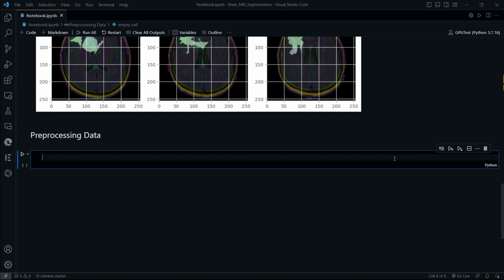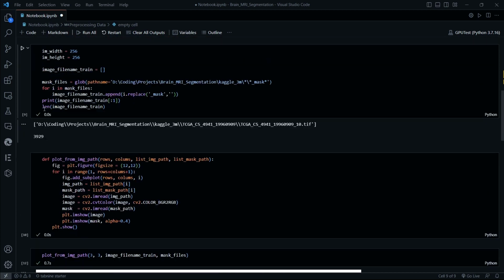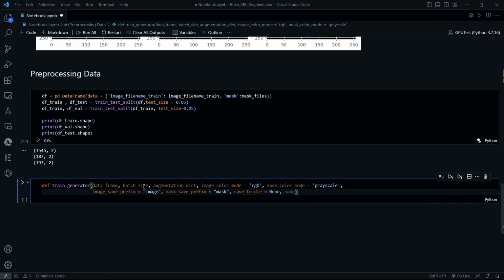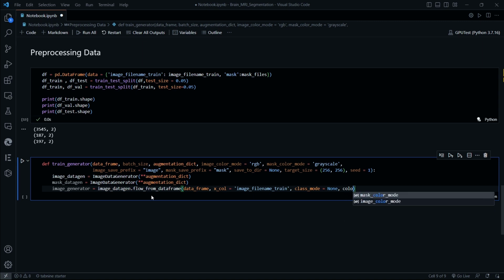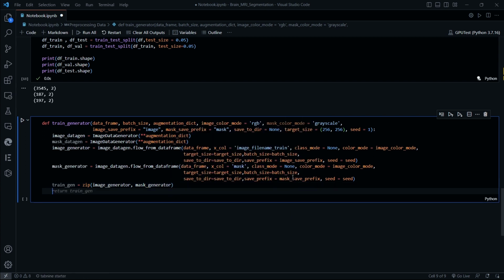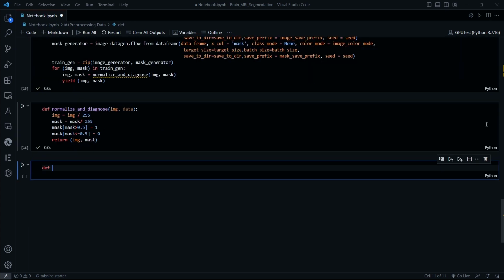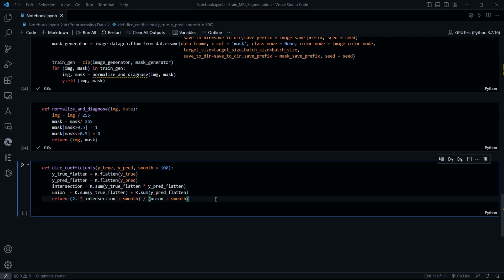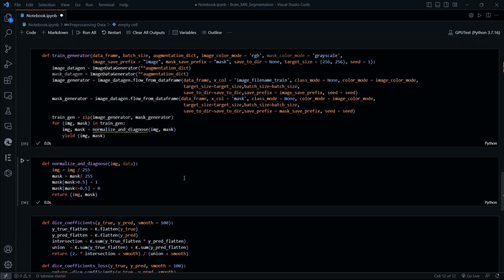Part-3 Brain MRI Segmentation Full Tutorial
In this video, we have discussed the preprocessing phase of our Dataset and have tried to normalize our data.